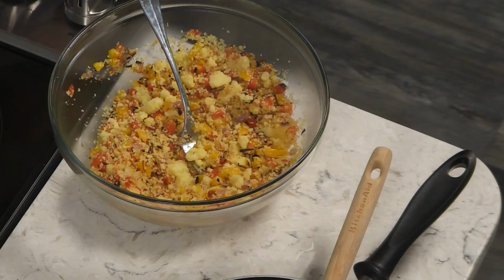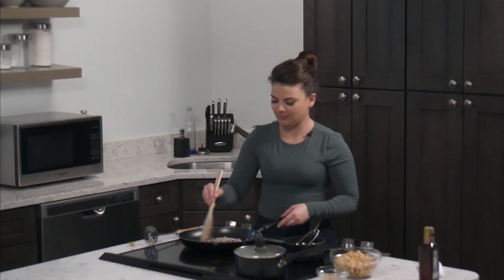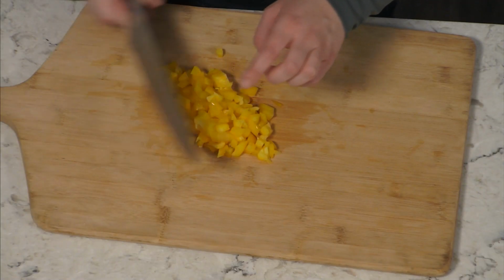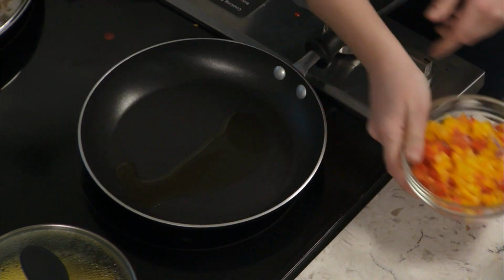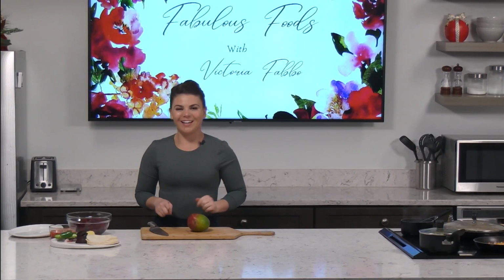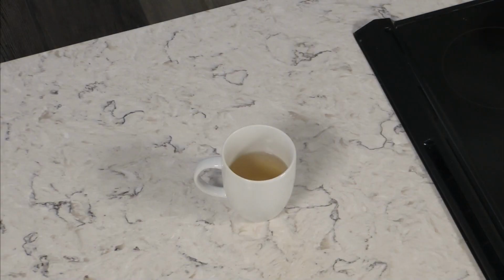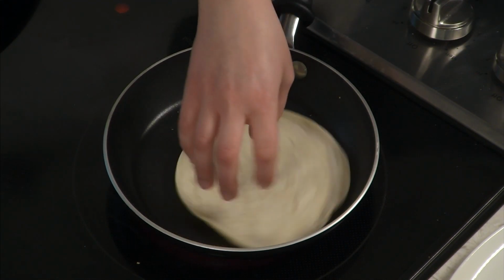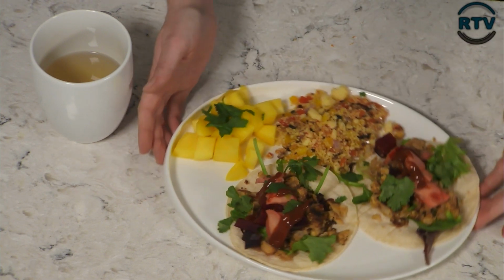Fabulous Foods with Victoria Fabbo, Episode 2 - Chickpea Tacos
Smashed Chickpeas
Ingredients:
1 canned chickpeas beans
3 Garlic cloves
1 tbsp Garlic powder
1 tbsp Onion powder
1 tbsp Cumin powder
1⁄2 Red onion

Instructions:
1. Rinse canned chickpeas, to remove additional sodium
2. Boil beans for 30 minutes to 1 hour
3. In a Saute pan, add olive oil, garlic and red onion and saute to translucent
4. Strain chickpeas and add to saute pan
5. Let cook for 30 minutes, serve and enjoy

Couscous Salad:
Ingredients:
1 cup couscous
1⁄2 cup cilantro
1⁄2 red onion
1⁄2 cup olive oil
1⁄2 cup lime juice

Instructions:
1. Boil water with a splash of olive oil and add couscous, take the pan off the stove and let couscous sit.
2. Combine with cilantro, red onion, olive oil and lime juice and serve cold or heat in a saute pan and serve hot.
Mango Salad
Ingredients:
1-2 mangos
1 tbsp olive oil
1⁄4 cup lime juice
2 tbsp honey
Instructions:
1. Peel Mango, slice or cut to desired size
2. May add Olive oil, lime juice, honey
3. Combine all ingredients together, set to chill and serve and enjoy

Roasted Beets
Ingredients:
2 beets
2 tbsp olive oil
2 tsp garlic powder

Instructions:
1. Wash beets, peel if desired.
2. In foil, rub oil, salt, pepper, garlic powder on beets
3. Roast in oven for 1 hr, until fork tender
4. Set aside to cool, and cut desired size.